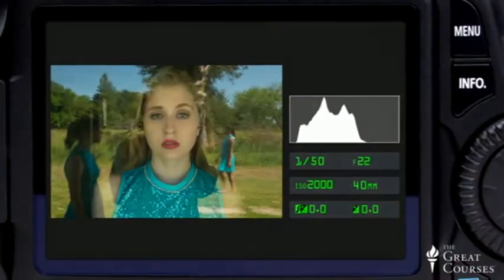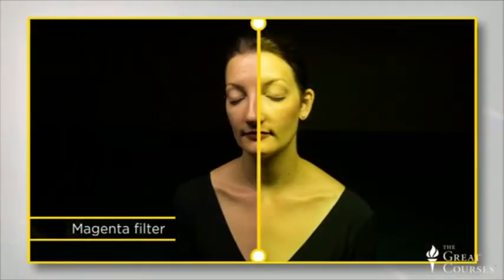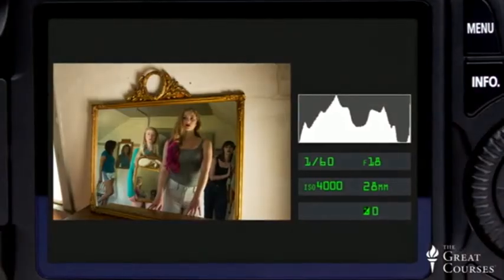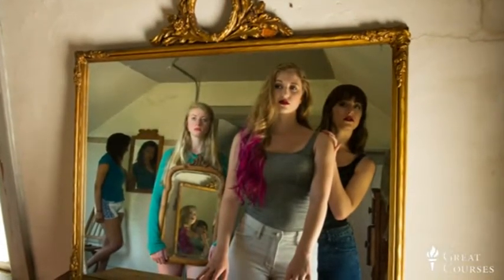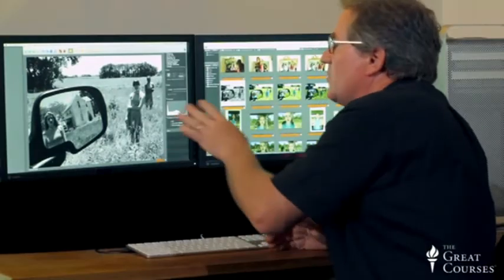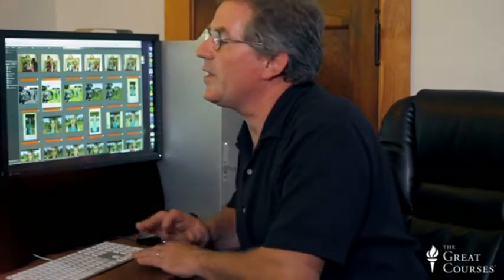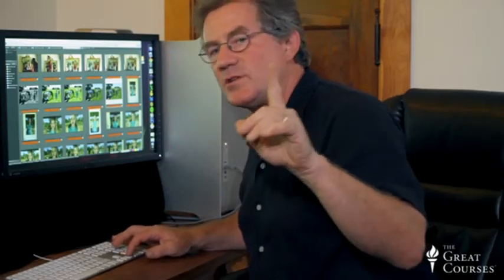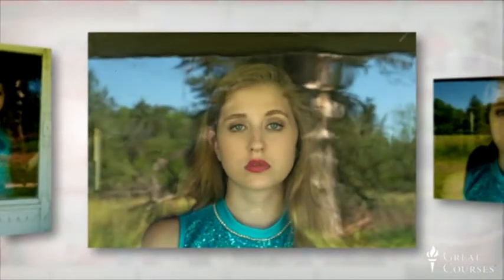Photographing Reflections and Reflectivity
Videos provide APS members with an opportunity to grow and improve your photographic skills as well as learn new ways to enjoy photography. Professionally produced videos include: Popular Photograpy's Ultimate Photo Guides, National Geographic's Photo Series, and episodes from the PBS series Travels to the Edge with Art Wolfe.